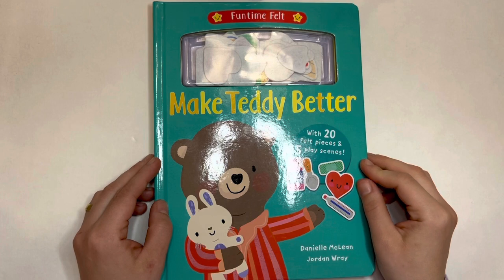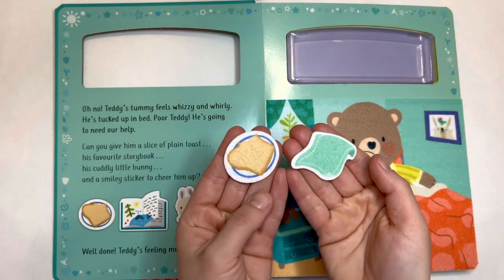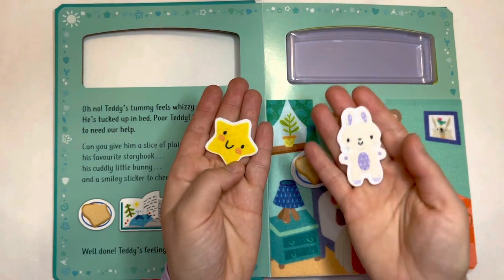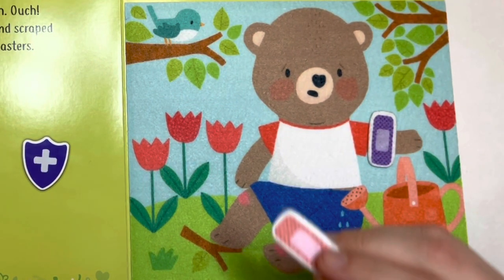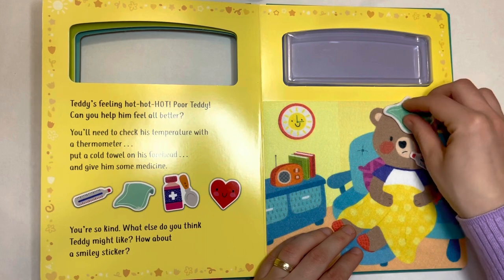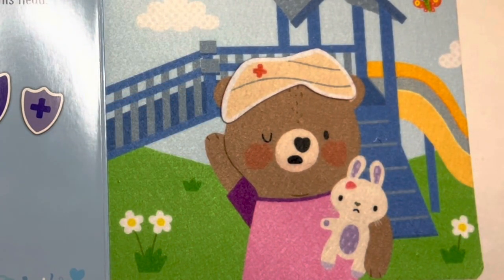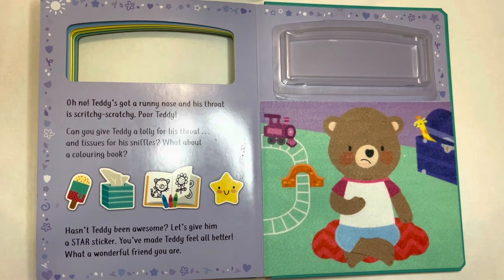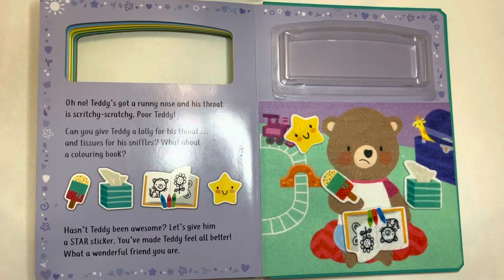Make Teddy Better | Activity book with 20 felt stickers and 5 play scenes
Activity book for children between the ages of 3 and 6 but also a good play option for smaller children while supervised.

Have fun while you help Teddy feel better🤗

Dear parents, I hope this is something that you would like your children to watch and learn.

It made me very happy to make this video so please let me know your feedback about it and your suggestions on what you would like your children to watch when you need a little time for yourselves😁

Have the happiest day! ❤️